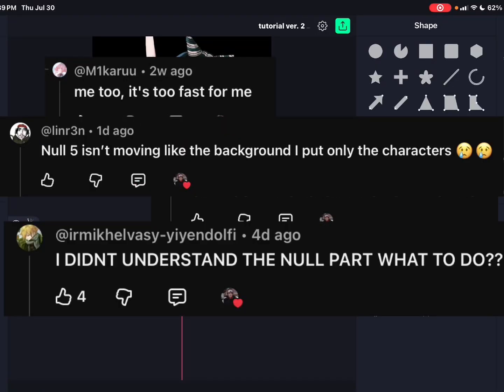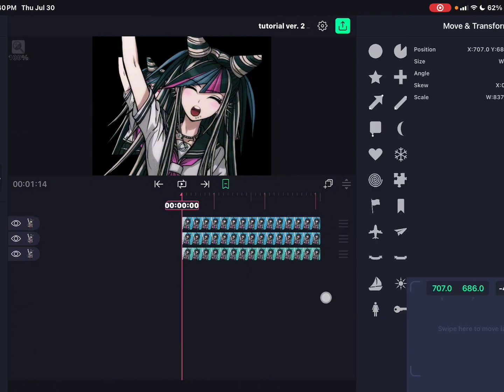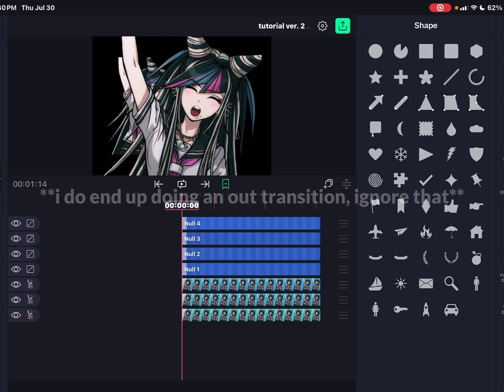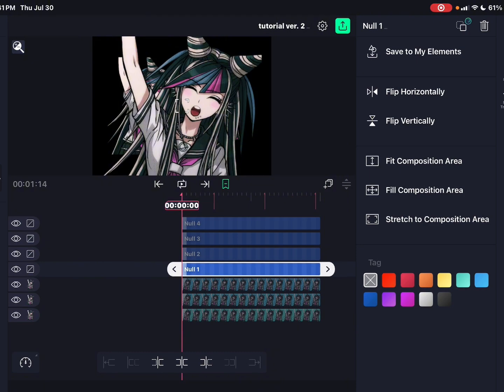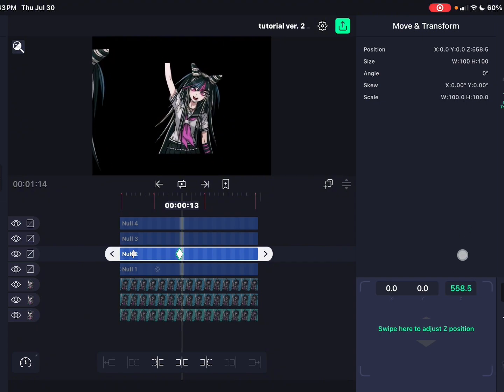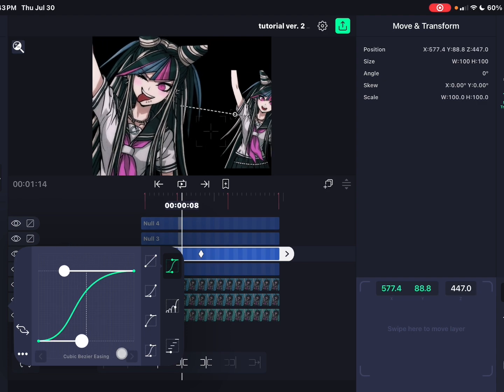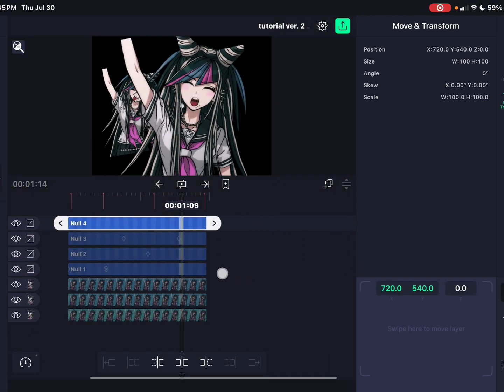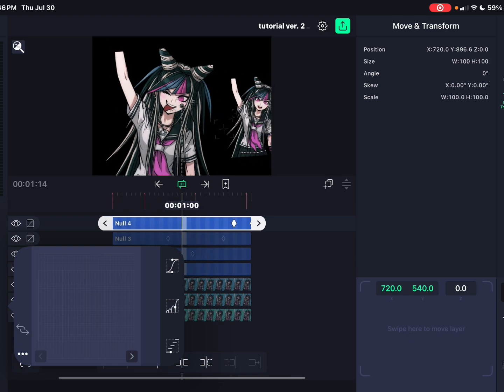BEGINNER FRIENDLY Sprite Edit Movement Tutorial! **ALIGHT MOTION ONLY**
A slower tutorial as requested by @Shadowthehedgehog-o9t@yazi2cold @M1karuu

Thank you for all the feedback on the last tutorial! I’ve made sure to slow down and go in more depth on how to really understand nulls + how to replicate simple movements needed for sprite edits.

All music in this video is not mine and can be found on Spotify:

Comment if you want any other tutorials :)